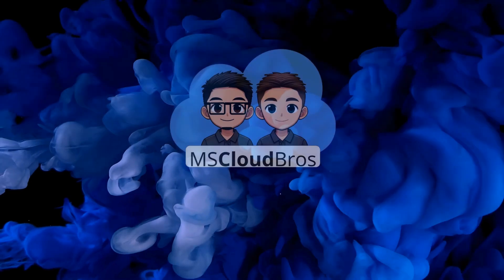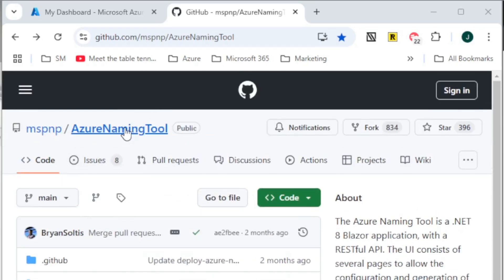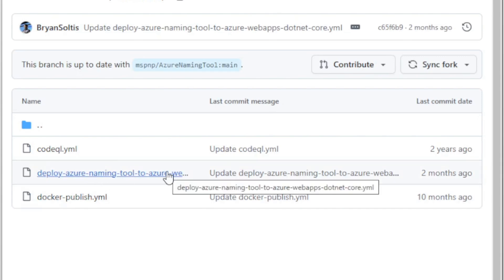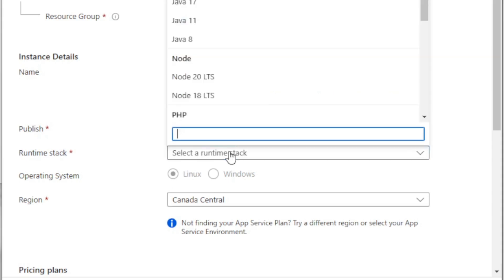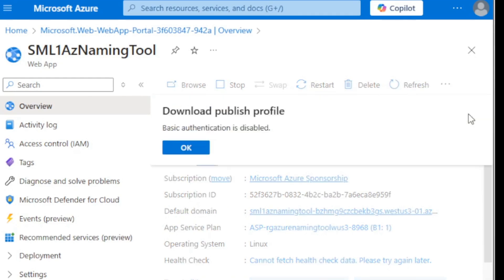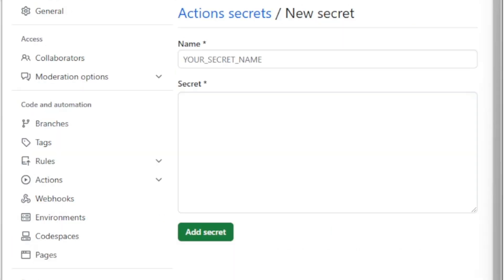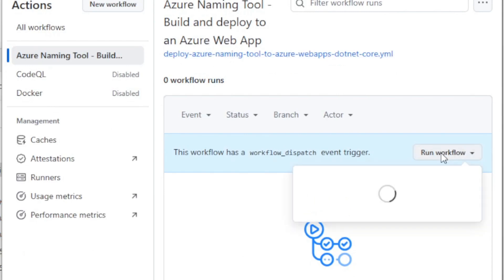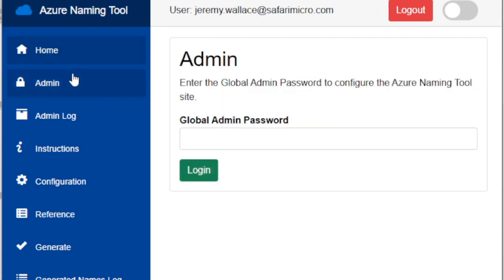Install Azure Naming Tool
In this MS Cloud Bros video, Jeremy Wallace, a Microsoft MVP, certified trainer, and solutions architect for Azure, provides a step-by-step guide on installing the Azure Naming Tool. Learn how to utilize GitHub to fork the Azure Naming Tool repository and deploy it to an Azure web app. The tutorial includes detailed instructions for creating a web app service, managing secrets, and configuring the tool. Watch this video to simplify and enforce your Azure naming conventions.

00:00 Introduction to Azure Naming Tool
00:52 Setting Up the Azure Naming Tool on GitHub
01:49 Deploying the Azure Naming Tool to Azure
03:37 Configuring the Azure Web App
05:40 Final Steps and Accessing the Tool
06:24 Conclusion and Next Steps